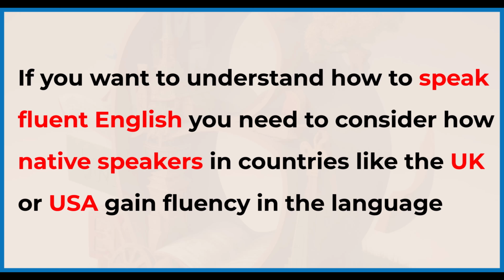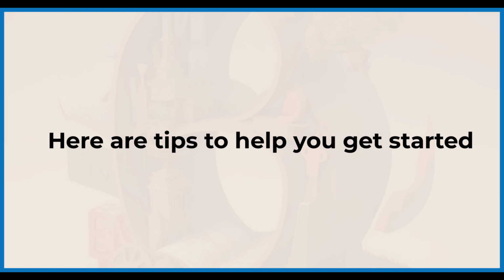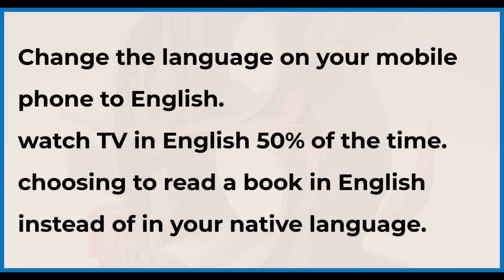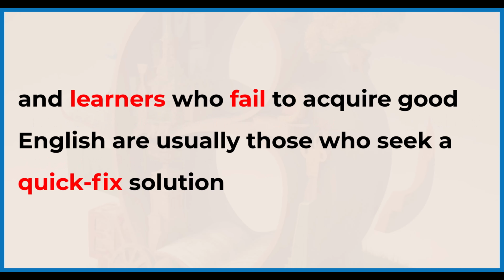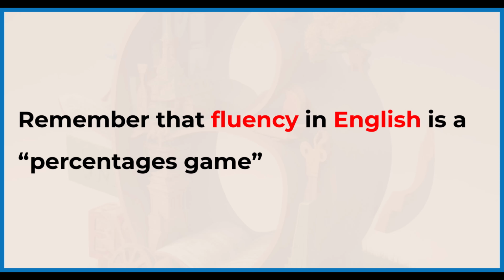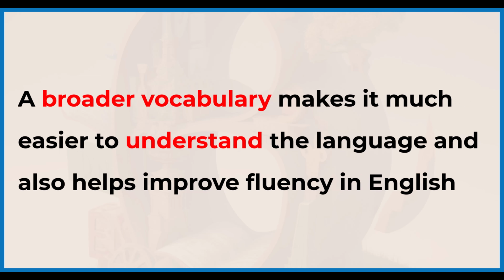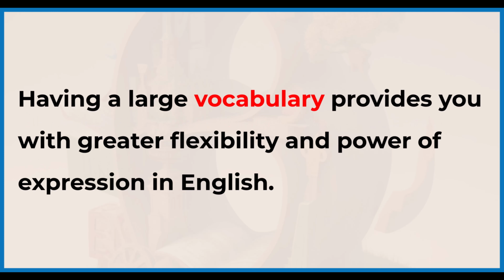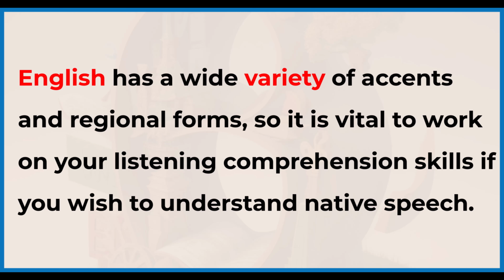how to speak English fluently | Master English Speaking | Beginner Level 1⭐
Do you want to learn how to speak English fluently? In this video, I'm going to share some tips that will help you on your journey.
Even if you're a beginner, you can learn to speak English fluently with time and practice. I'll show you how to immerse yourself in the language, practice regularly, don't be afraid to make mistakes, focus on communication, and find a language learning community.
If you're serious about learning to speak English fluently, then this video is for you!